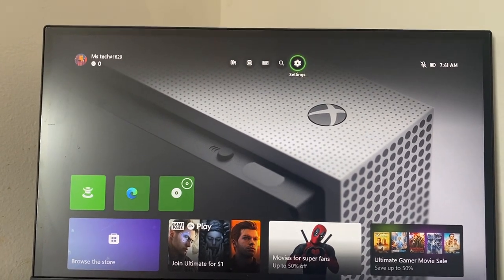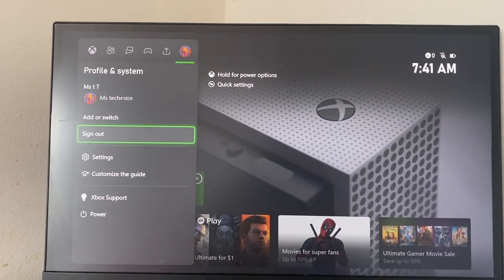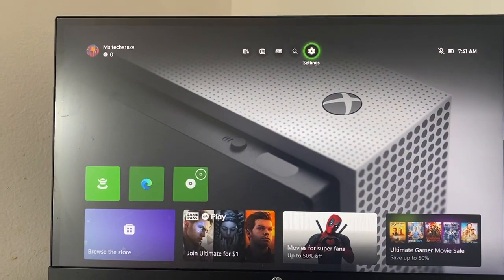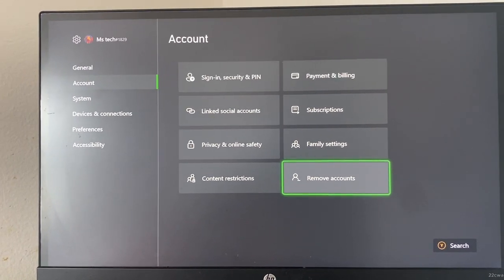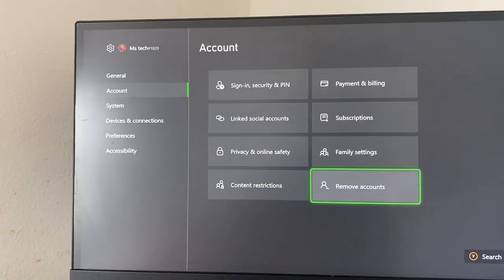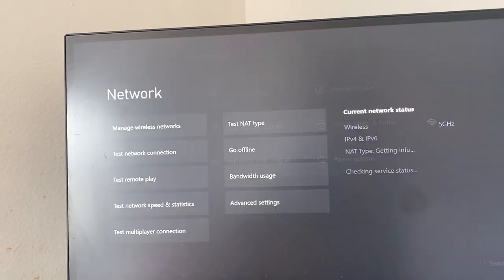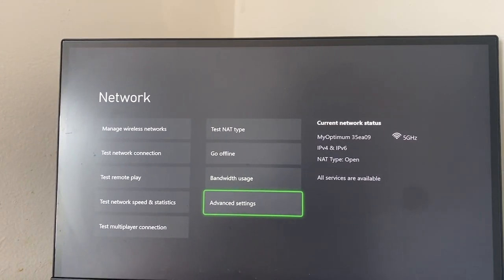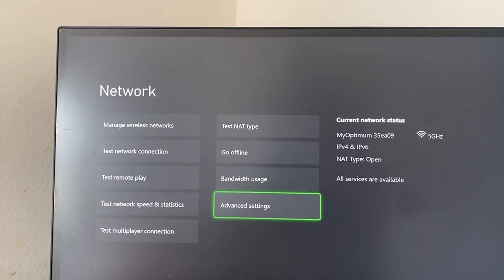Xbox One / Series X/S: How To Fix Error Code E100! (Tutorial)